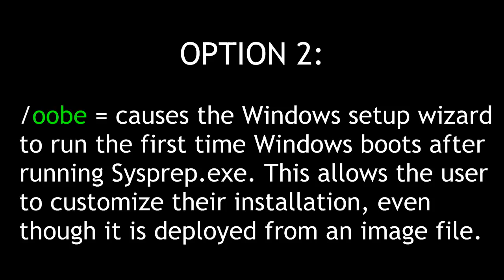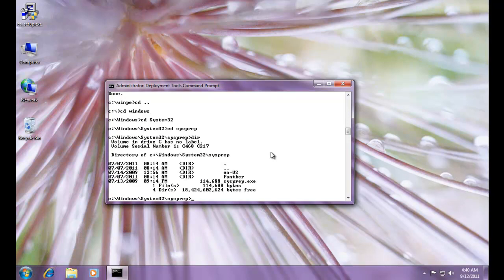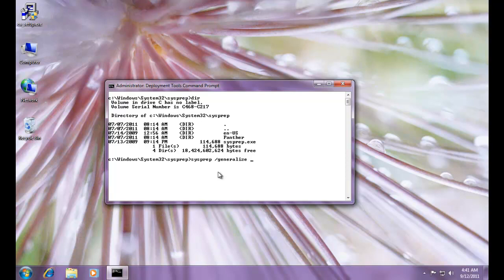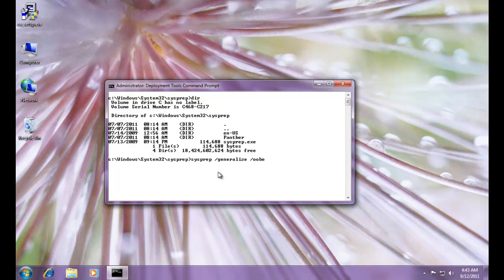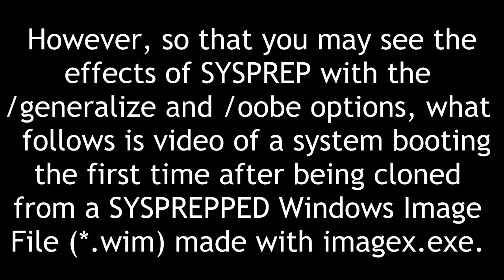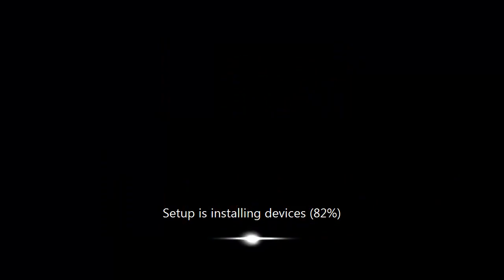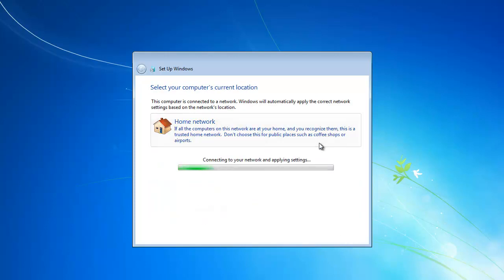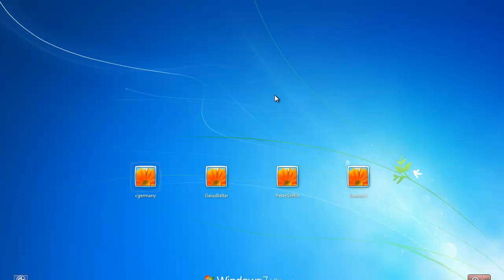The Windows AIK: Part 3 of 4 - SYSPREP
The Windows AIK: Part 3 of 4 - SYSPREP- Using SYSPREP to prepare an system for imaging and deploying across a network. Generalizing installations with /generalize and causing the windows Setup Wizard to run with /oobe.